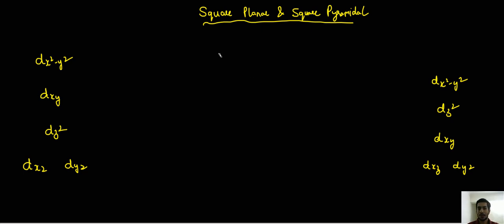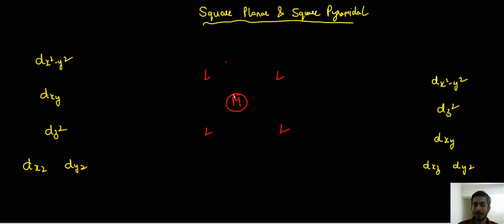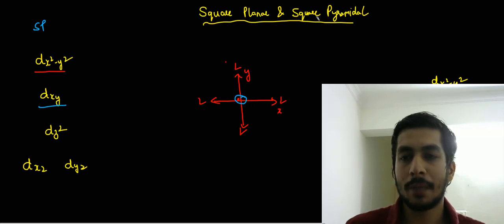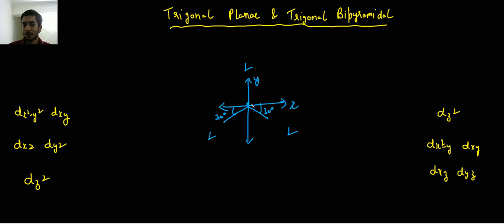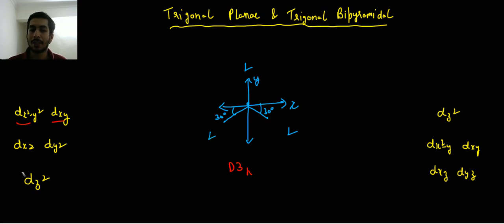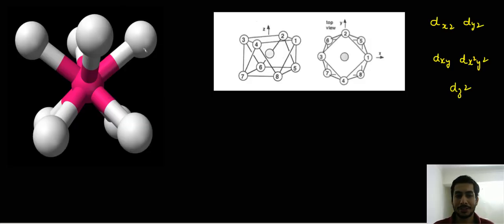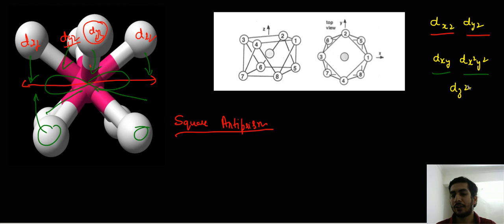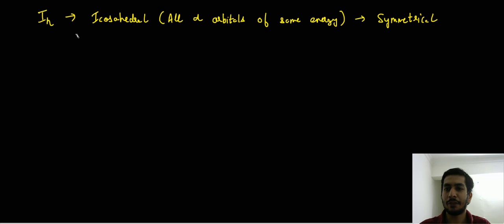Splitting of d orbitals in molecular geometries - Coordination Chemistry | CSIR NET|GATE|JAM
Here is Important Concept of Splitting of d-orbitals explained in video in which many of us gets confused imagining the splitting . It will make you clear about concept .
Please watch till end as it's an important for examinations like CSIR NET, GATE , JAM .

 The splitting of d orbitals in geometries like trigonal planar, trigonal bipyramidal, square planar, square pyramidal, pentagonal bipyramidal, square antiprism, trigonal prism and icosahedron.